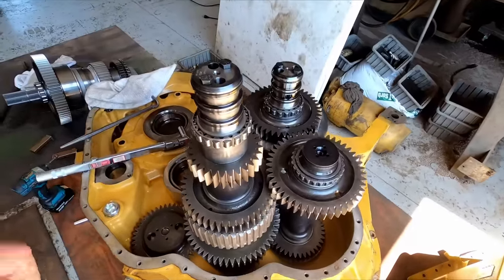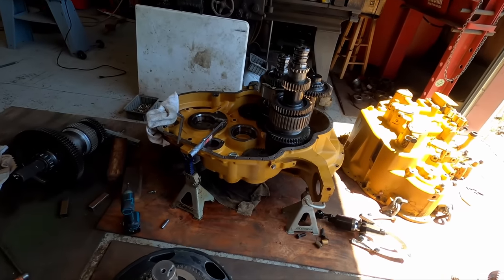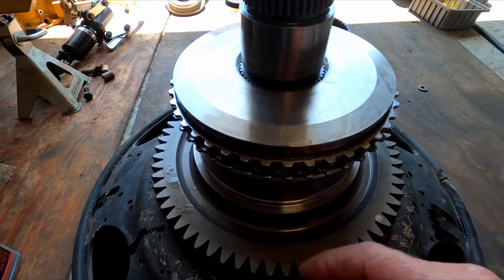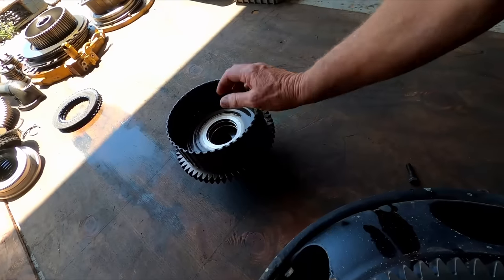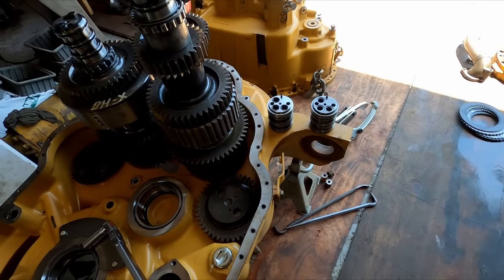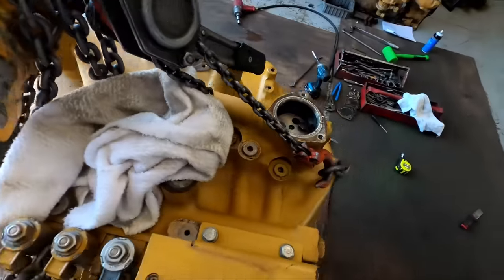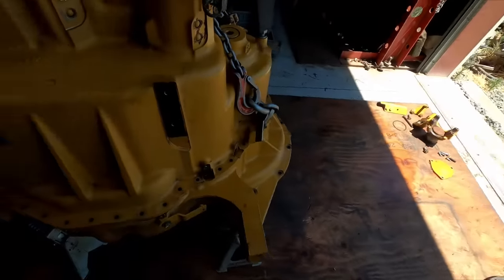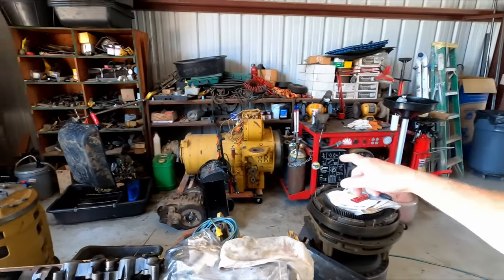Cat 140M Transmission Assembly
I am assembling a transmission from a Cat Caterpillar 140m Motor Grader.
2nd in a 2 video series showing what I did to repair a worn out clutch pack in the trans affecting multiple gears.
In this video I show how to reassemble 2 clutch packs and reinstall them in the the case, then reassemble and seal the case.